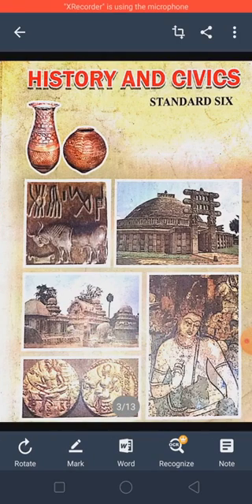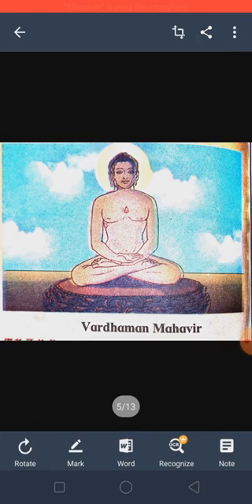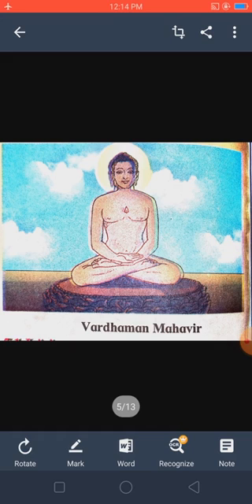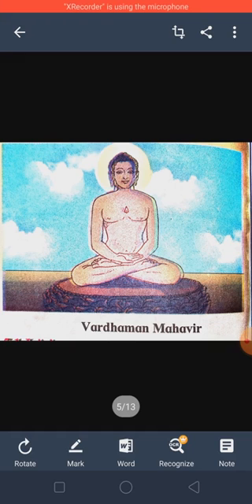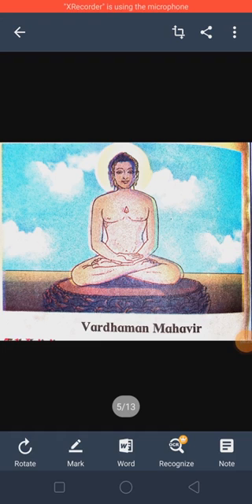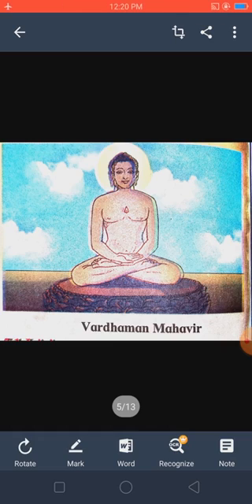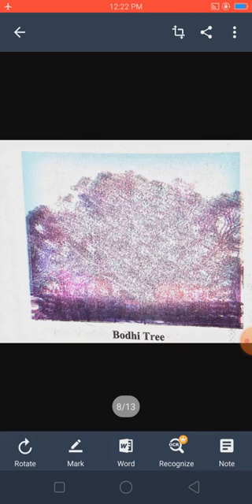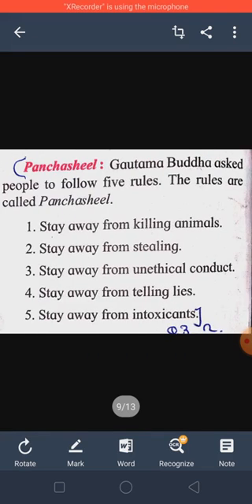Std - 6th Subject - History Lesson no.5 Religious Trends in Ancient India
Std - 6th
Subject - History
Lesson no.5 Religious Trends in Ancient India

By Mrs. Shwetali Kshirsagar